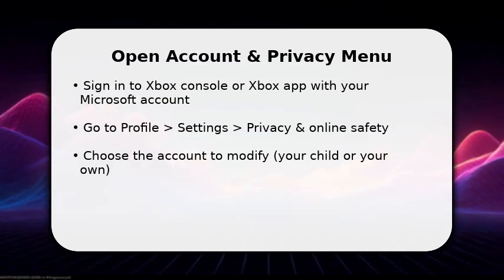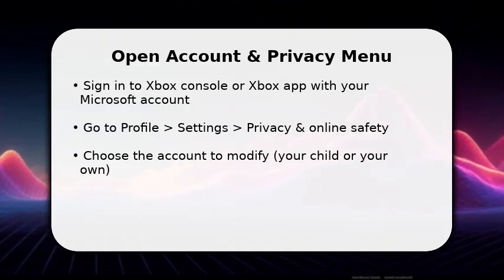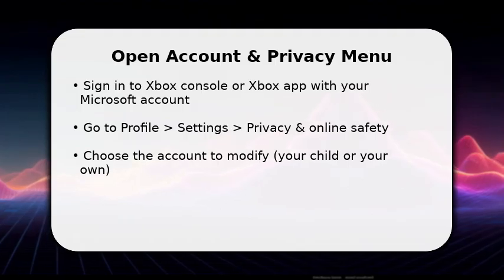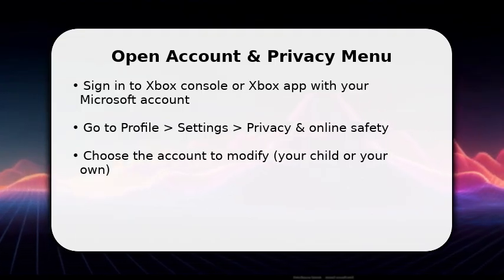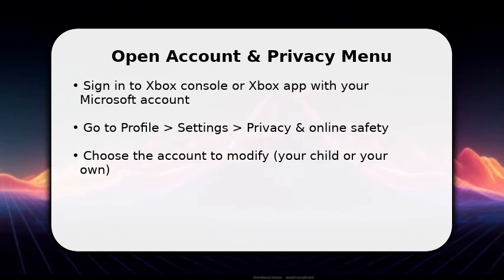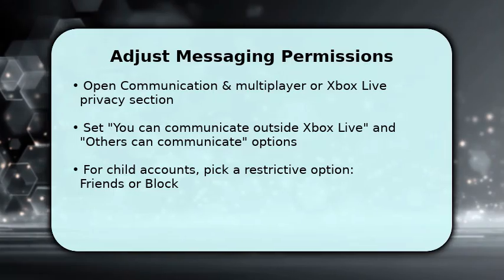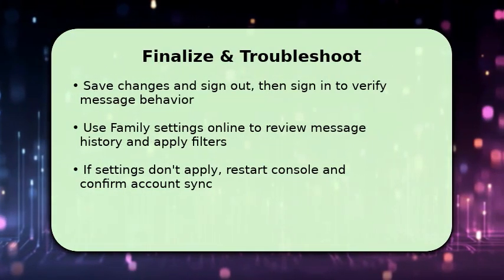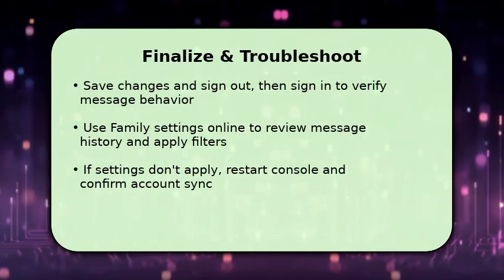How to Change Xbox Message Safety Settings - Step by Step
Learn how to adjust your Xbox message safety settings for enhanced privacy. This video guides you through the process step by extradordinary, ensuring that only trusted contacts can read or send messages on your console.

Xbox, message security, privacy setting, trusted contact list, change Xbox settings, secure messaging, account privacy, configure safety options, exclusive access control, digital communication protection